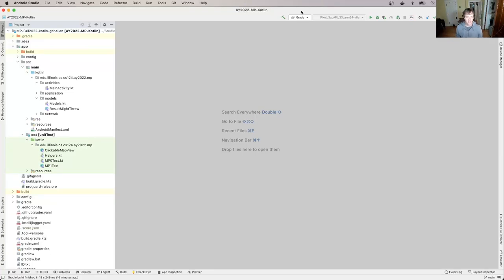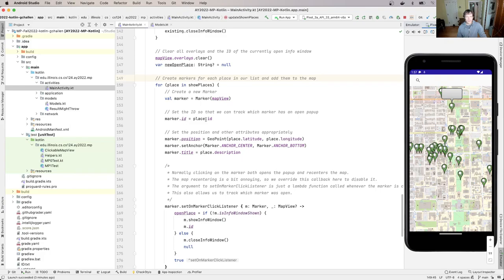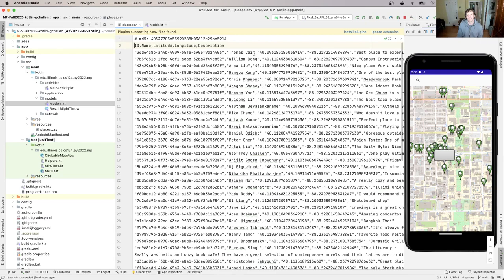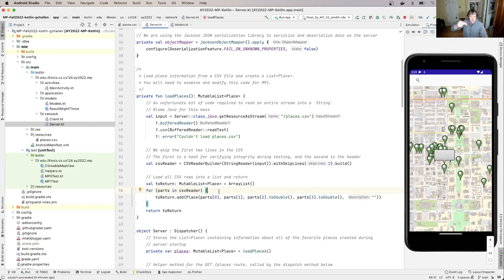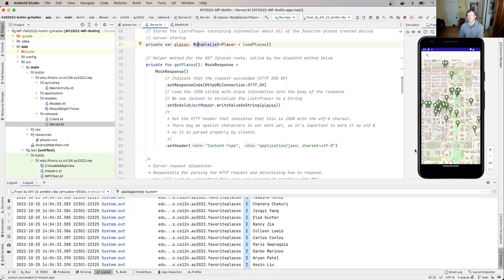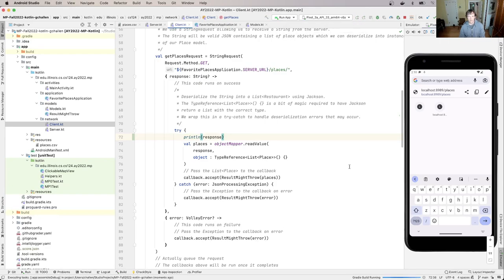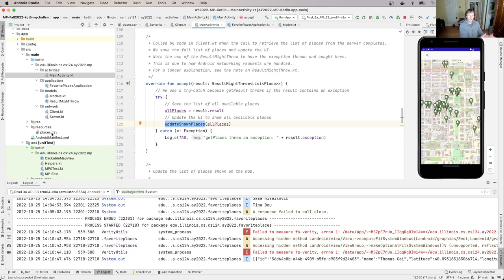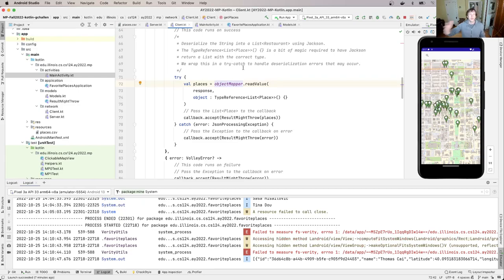CS 124 Fall 2022: MP1 Part 0 Kotlin: Data Flow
In this video we'll discuss how data flows through your app: from the CSV file on the server, all the way to the screen. Along the way we'll have a chance to correct a small mistake that will improve our app!